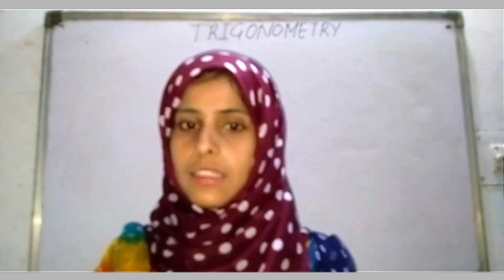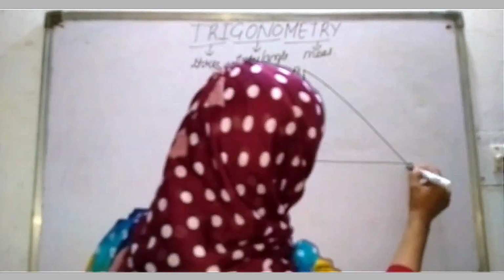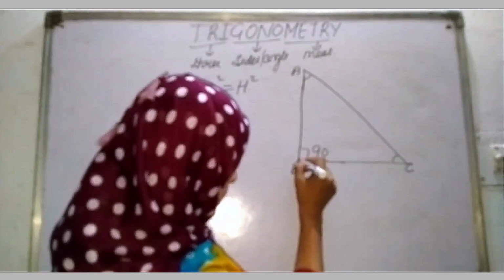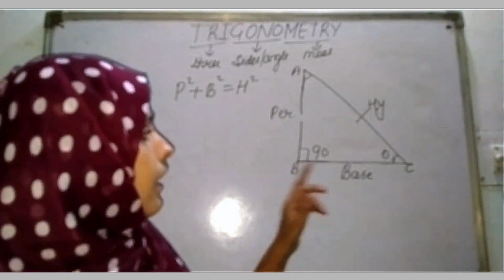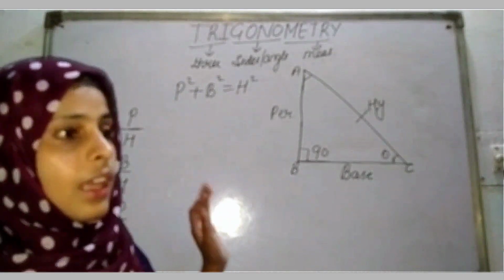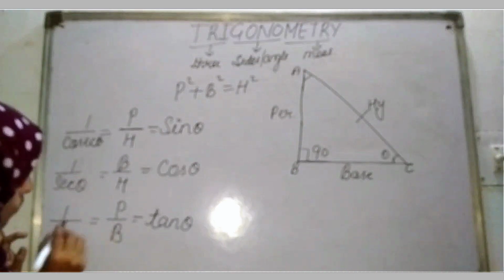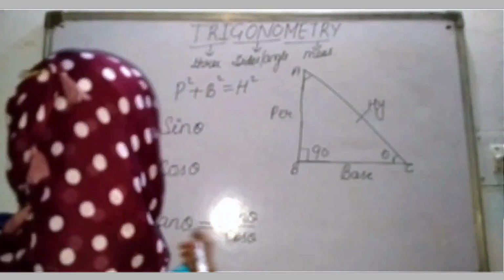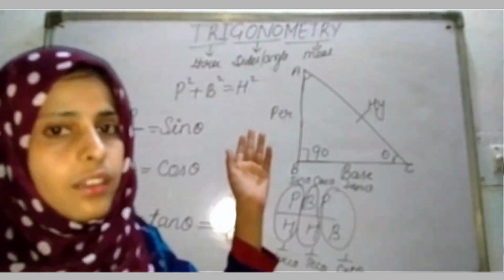Introduction of Trigonometry